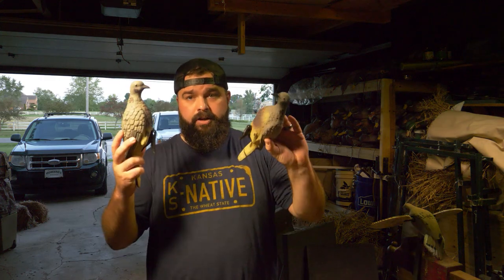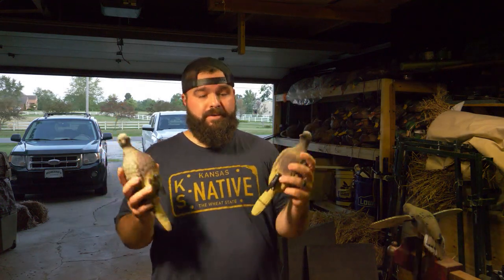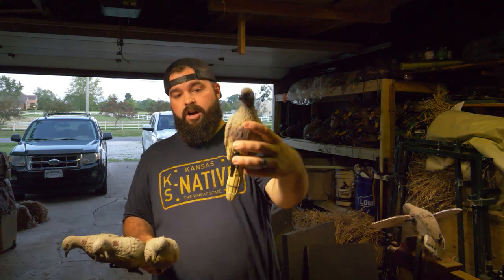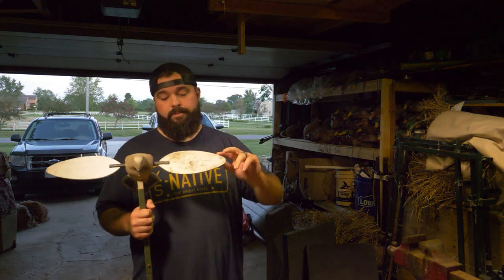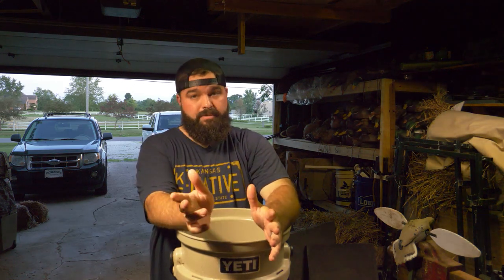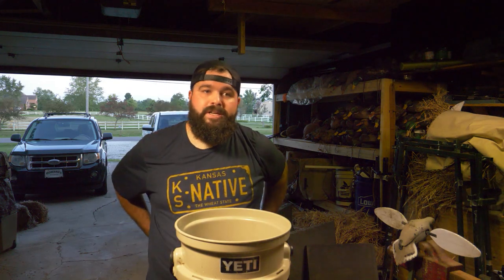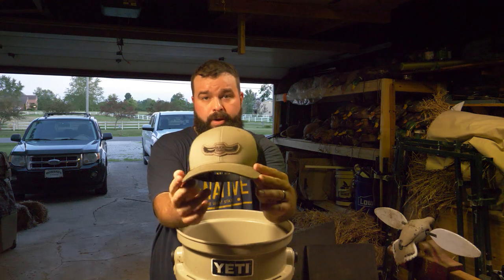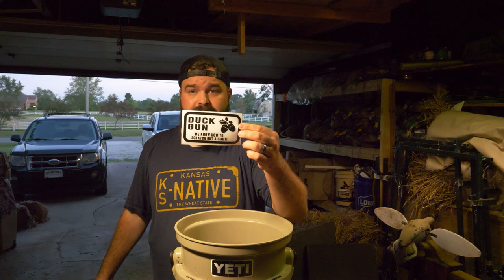GIVEAWAY! Dove Hunting Tips for Beginners!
On this week's video, I give tips for dove hunting. Dove Hunting Public and private land dove hunting! Dove Hunting 101.

Buy a Duck Gun hat!